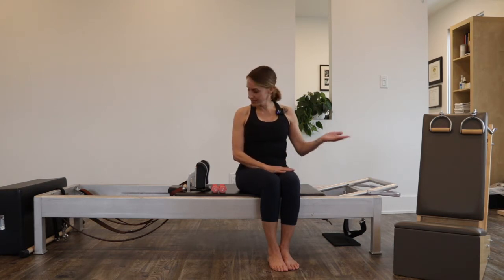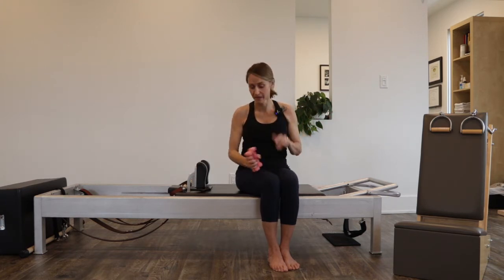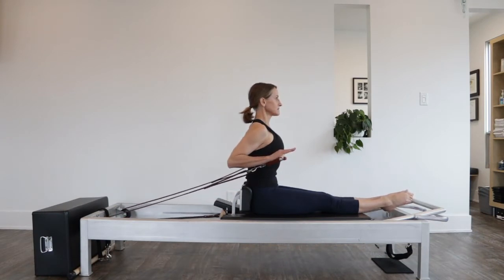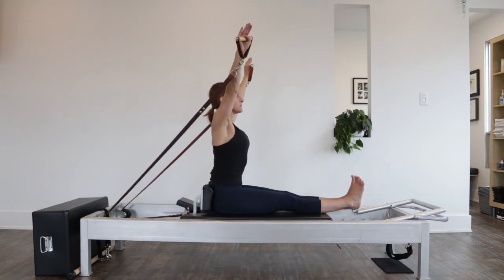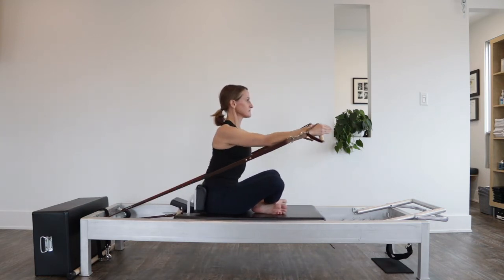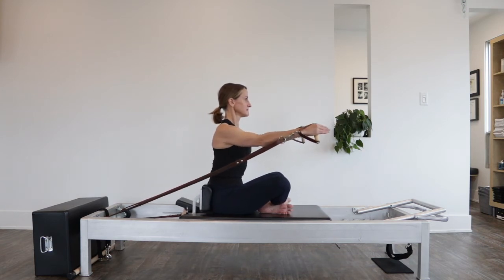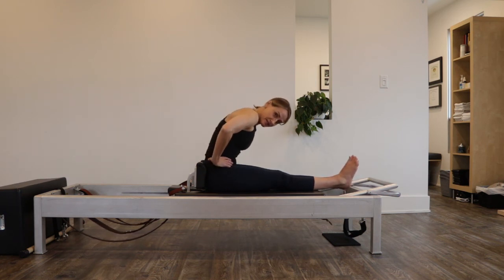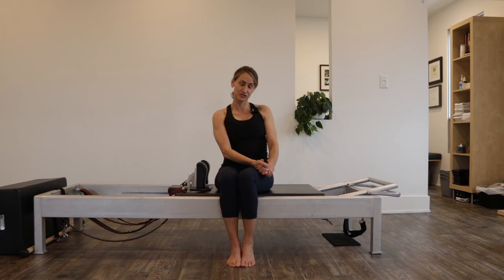Rowing 3,4,5 & 6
In this video, Carmen demonstrates Rowing 3, 4, 5 and 6. The Rowing exercises teach our body how to use arms with a strong connection into the back.

Before Rowing on the reformer, you may want to practice the movements against a wall or the Arm Chair.

Exercises to practice before starting the Rowing 3, 4, 5, and 6
are:

Filmed at Aligned Pilates Studio.